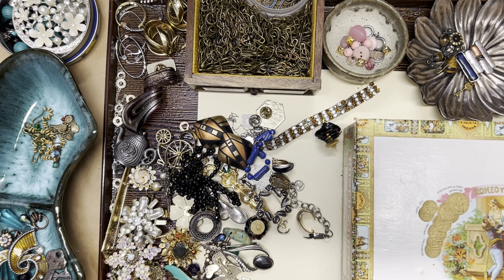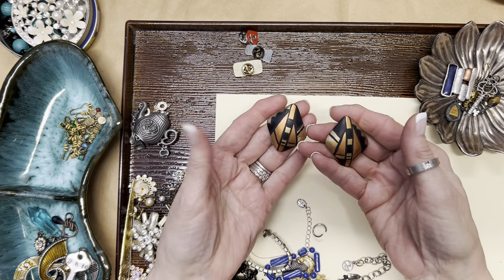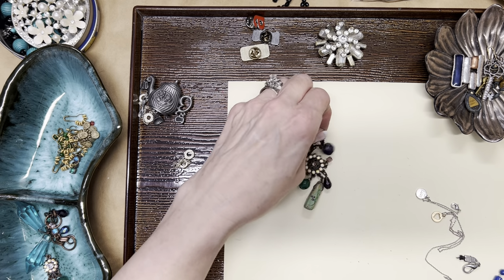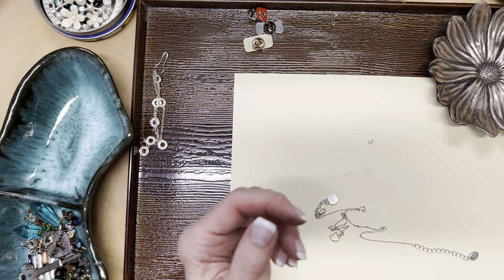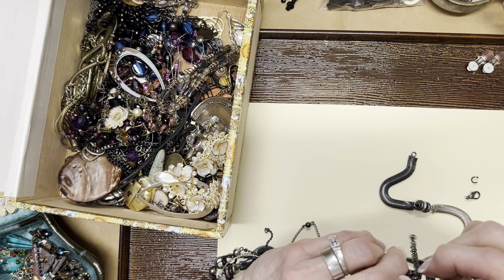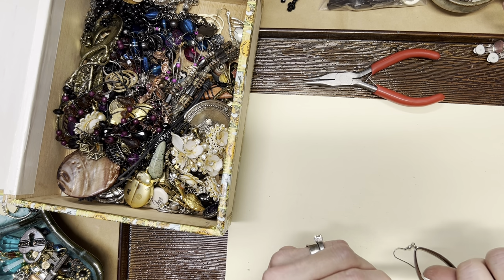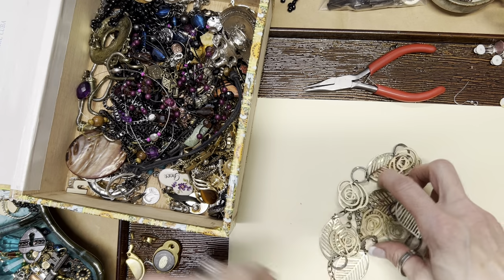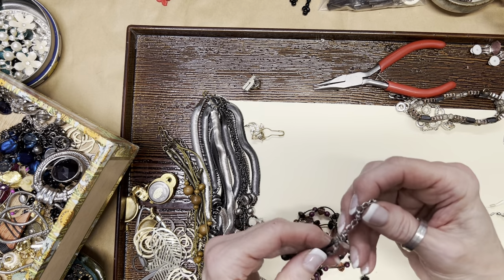Breaking Down Jewelry + Fast & Easy Spine Dangle Bases Pt 2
In this video I show how fast & easy spine dangle bases can be made with discarded jewelry.This is totally addictive!

You make this content possible. I can’t…won’t do this without You!

Use this link to Save $5 on your first order